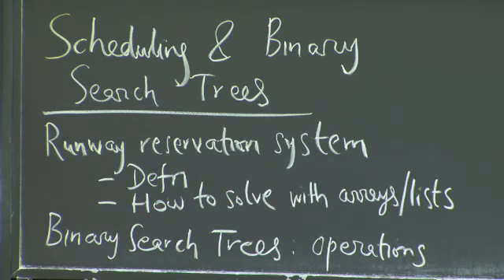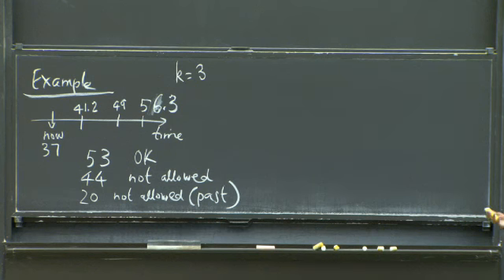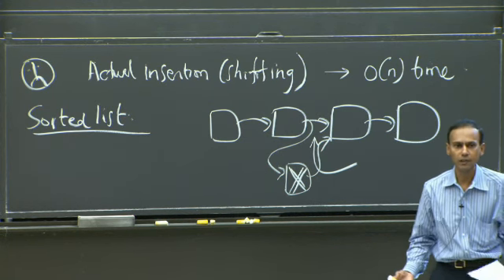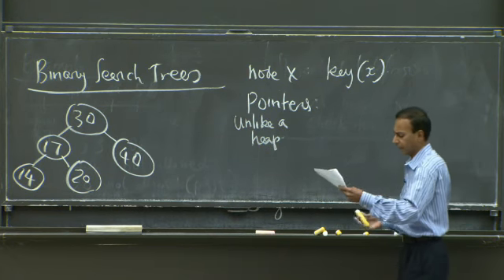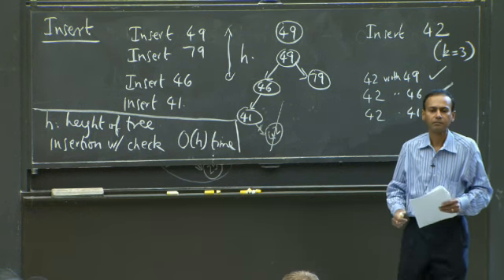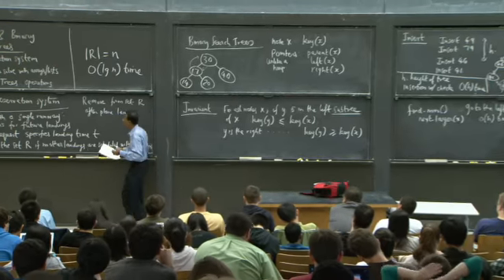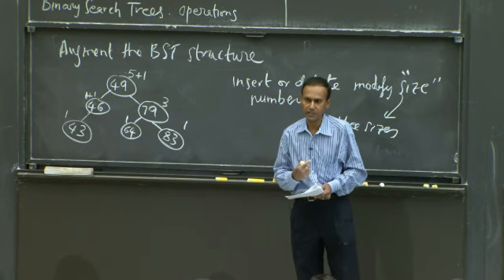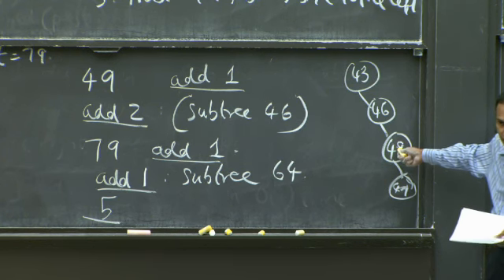Lecture 5: Binary Search Trees, BST Sort